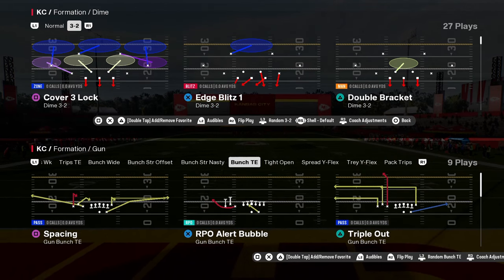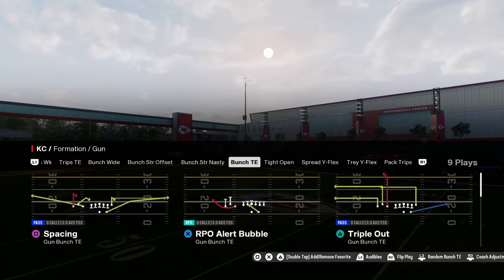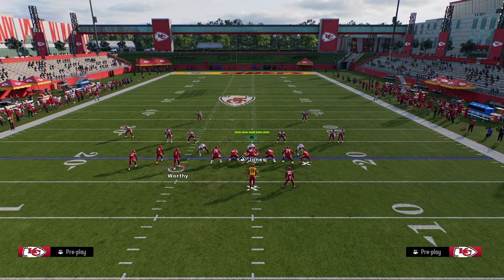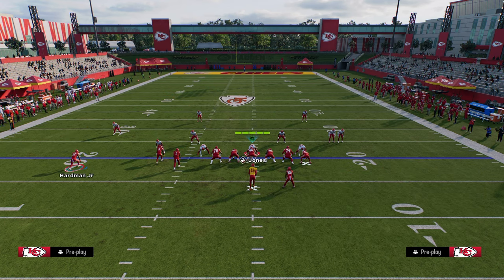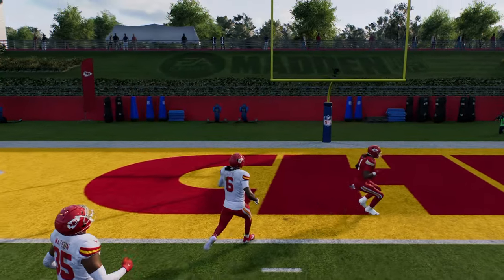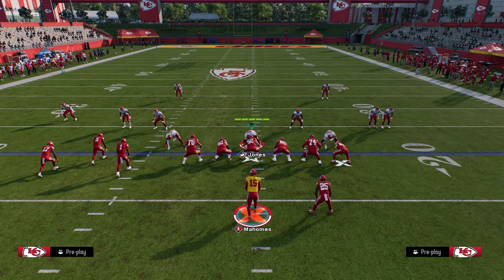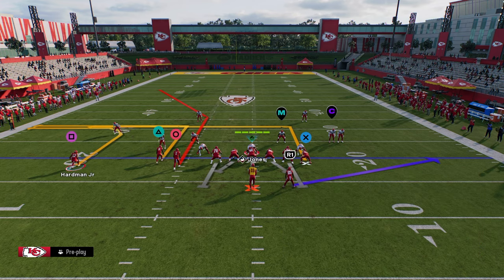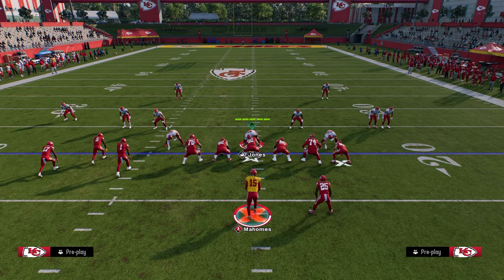The New Way To Bomb Cover 3 - Madden 25 Tips